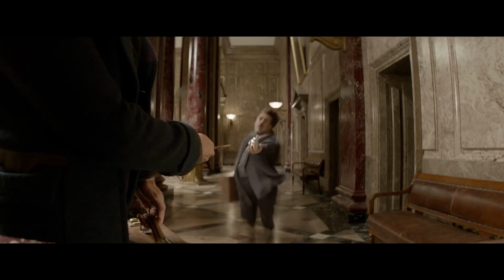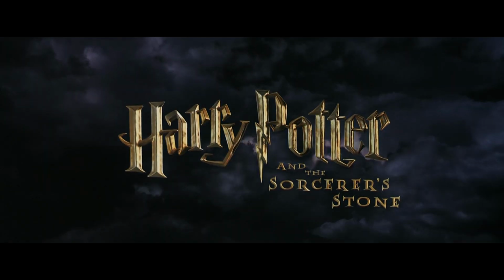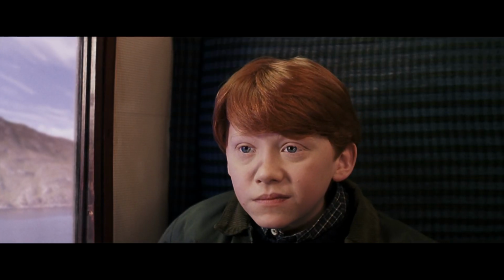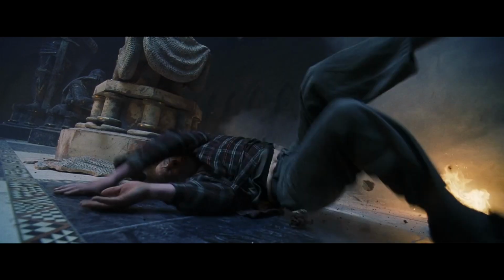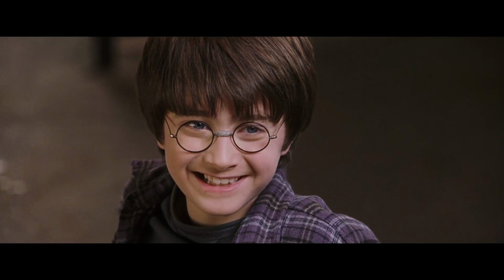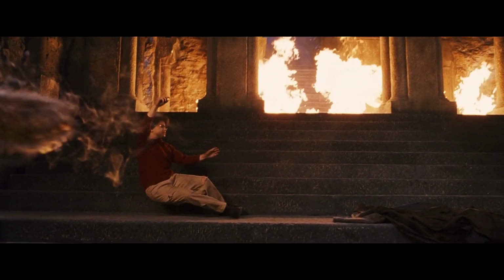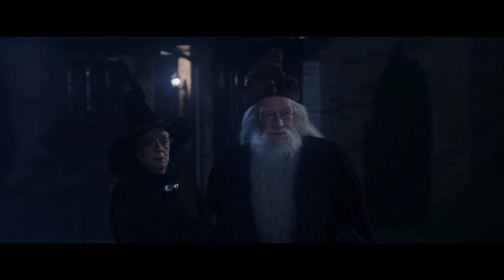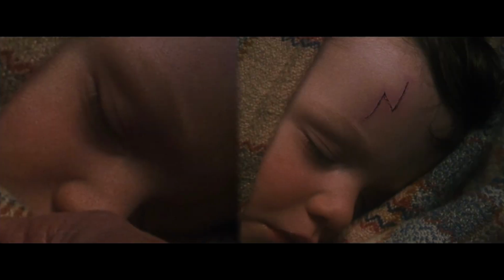Top 5 Movie Mistakes - Harry Potter and The Sorcerer's Stone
This time on Top 5 Movie Mistakes, I cover the very first film in what is now becoming the J.K. Rowling Wizarding World universe on the big screen, HARRY POTTER AND THE SORCERER'S STONE. Given the recent release of FANTASTIC BEASTS AND WHERE TO FIND THEM, and with this month being the 15th anniversary of the first Potter flick, the timing couldn't be better. But what could be better (as always) are the amount of goofs, errors and continuity calamities that the film is riddled with! So let's take a look at the very beginning of the HARRY POTTER franchise, which was kicked off by director Chris Columbus (MRS. DOUBTFIRE, HOME ALONE) and the many magical movie mistakes it contains! Check out the exclusive video below and enjoy!

The JoBlo YouTube Network covers all the latest movie trailers, movie clips, TV trailers, hottie clips, TV spots, videogame trailers and so much more!